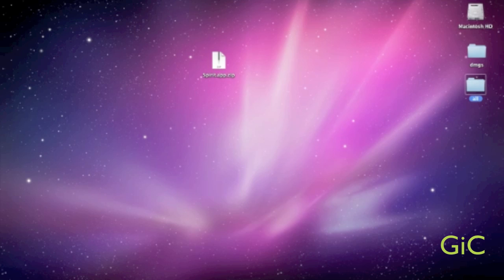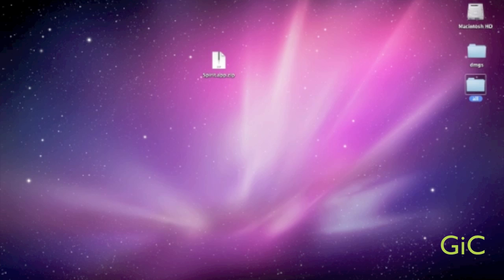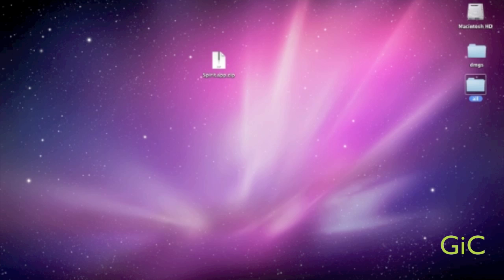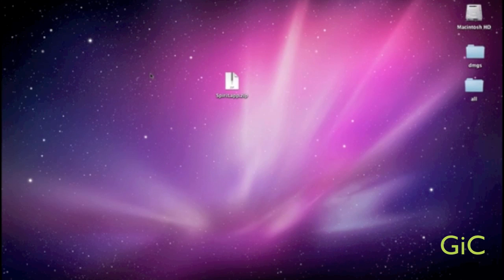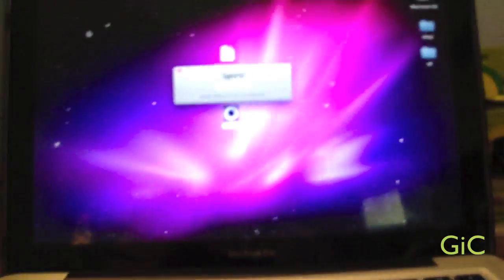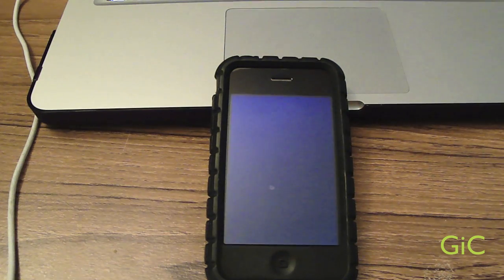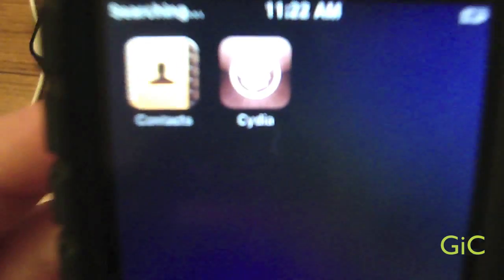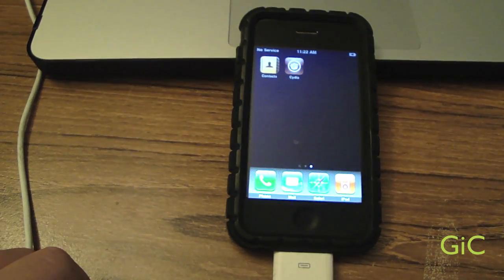How-To Spirit Jailbreak 3.1.3/3.1.2 All iPod Touches and iPhones on Windows/ Mac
update: does not always work with itunes 9.1.1, and 9.2

this is how to install cydia on iphone or ipod touch

this is a video on how to jailbreak all ipod touches and iphones 3.1.2, 3.1.3 untethered using Spirit on windows and a mac

Hey Guys this is GeekisCarnage and today Im going to show you how to jailbreak your ipod touch or iphone. this also jailbreaks the Ipad but Ill have another video for that.

This jailbreak is called Spirit. Its very simple and fast.

Spirit jailbreaks 3.1.2 and 3.1.3 running on all iphone and ipod touches. That includes the mc model and new iboot users. This is a untethered jailbreak.

If you currently are using a tethered jailbreak, you have to restore to use Spirit. Do not upgrade if you use an unlock on an iPhone 3G or 3GS. (You can, however, restore to 3.1.2 if you have SHSH blobs for that version backed up.)

So For Iphone users this is not a unlock, its just a jailbreak. and your iphone must activated with a legit carrier for this to work. So for those in the US you must activate with at&t

works Any version of iTunes 9

I recommend that before you jailbreak you back up, restore to a fresh firmware and sync with itunes.

This works with both the mac and windows. For those of you using a windows pc that run into a error its been said to just right click the spirit app and go to properties and click the compatibility and change it to windows 95 or 98. then right click and run as administrator.

a few of my favorite comments

SurgicalWargasm "ALL HAIL THE JAIL BREAK MASTER"

Rickyjamal1  "Hey guys i am recommending this for ipod touch users 3.1.3. I tried it worked so better. it gave no defect. so i am sure 100% that nothing will happen to your ipod."